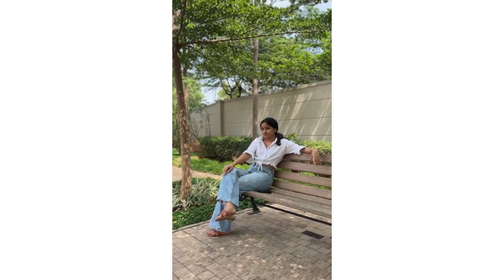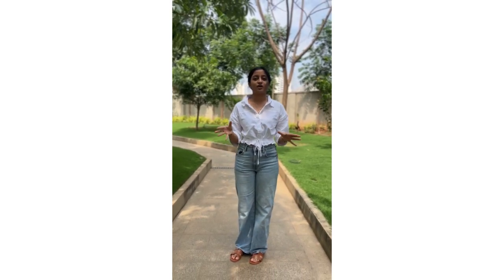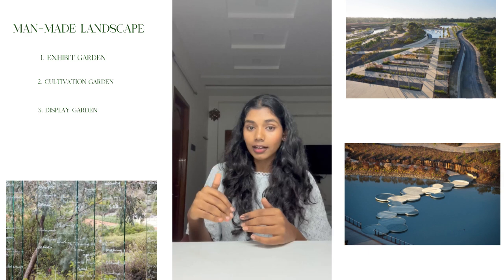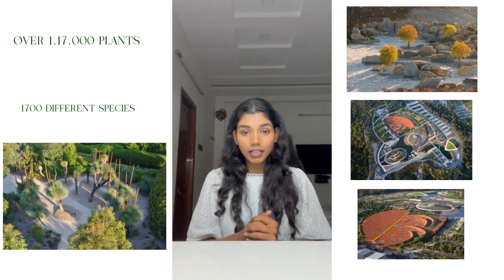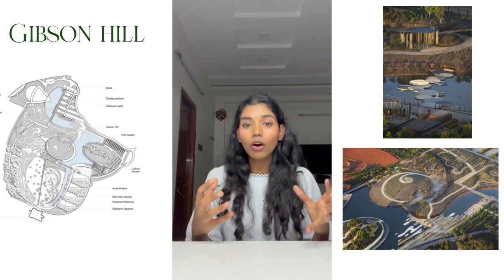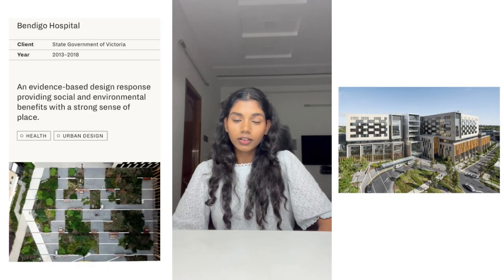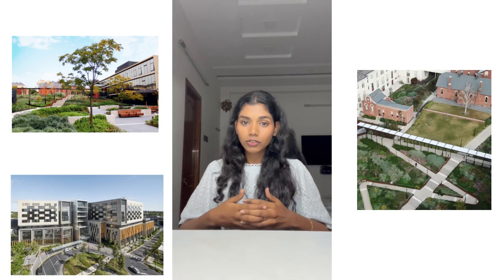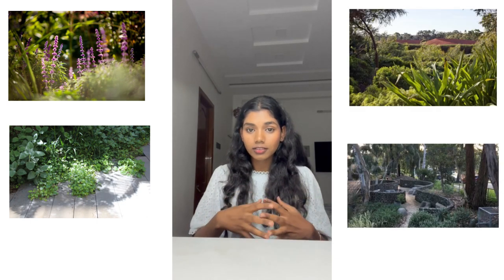A Video on Paul Thompson Works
In the third video of our series, we highlight the exceptional work of architect Paul Thompson and his firm, Thompson Landscapes. Created by Shweta Vachana, C Mahita, and K Hiranmayi, this video showcases the firm's collaborative approach with clients and the rewarding outcomes of their projects. Join us as we explore the innovative designs and expert craftsmanship that define Thompson Landscapes.
Subject: Landscape Architecture
Semester: 6th
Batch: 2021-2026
Faculty: Akanksha Singh